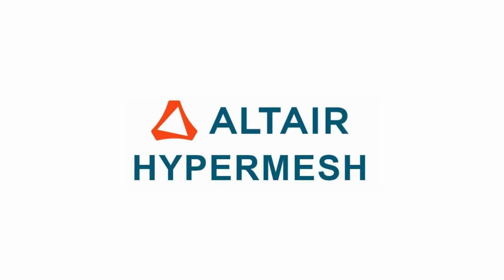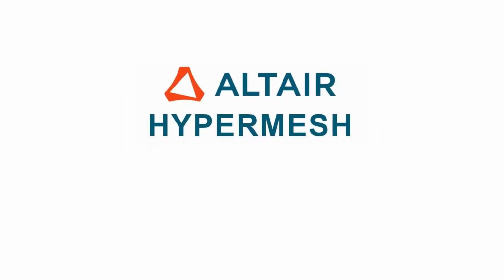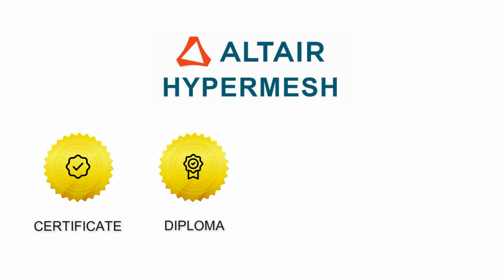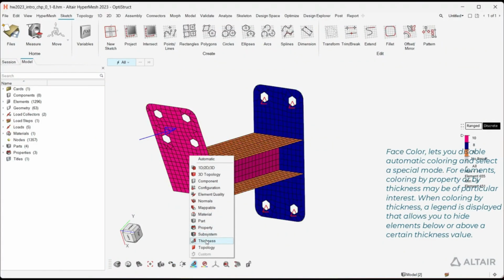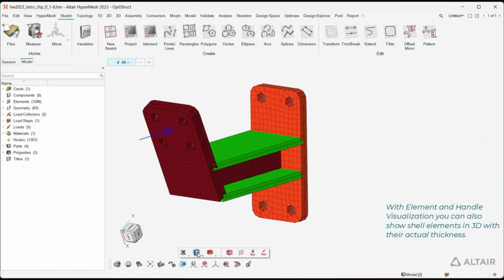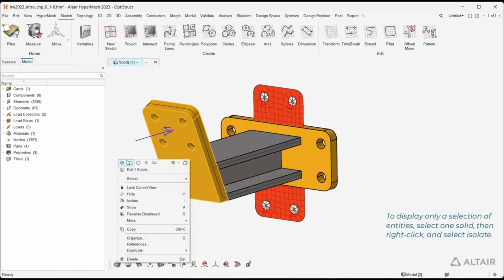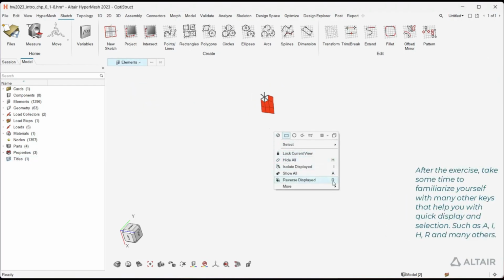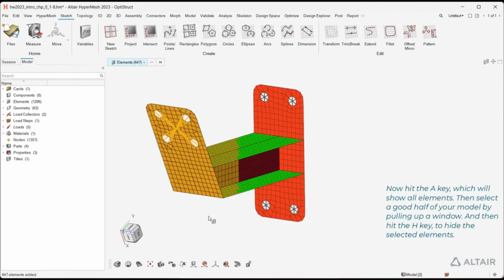Hypermesh Course at ABC Trainings